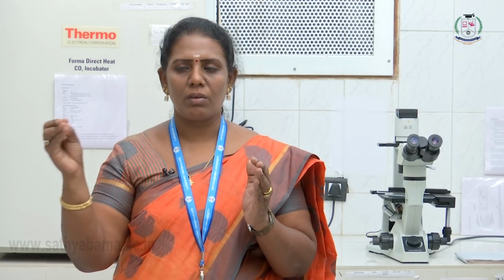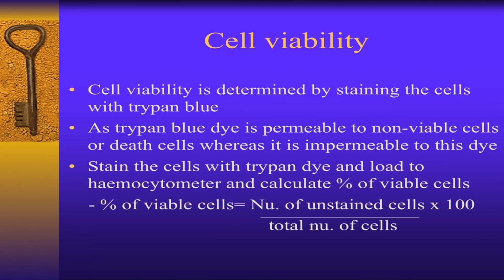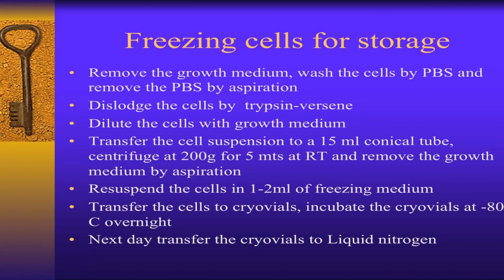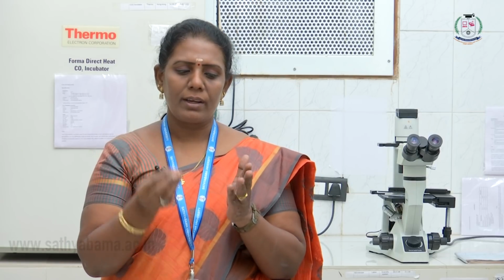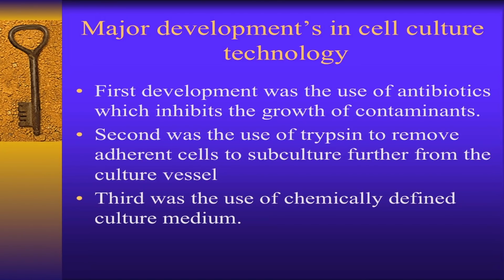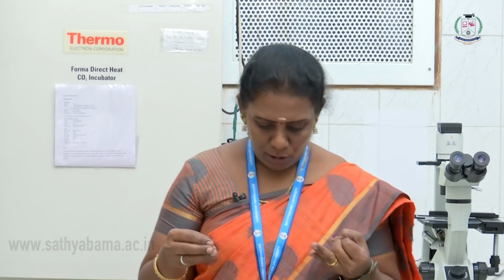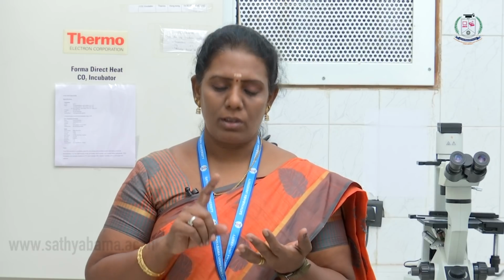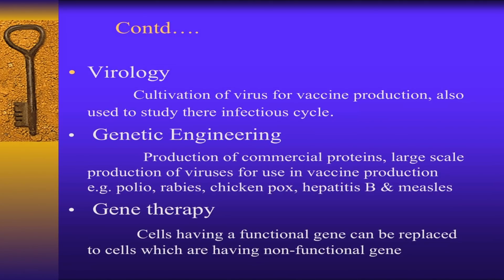ANIMAL CELL CULTURE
Dr  M  Bavanilatha